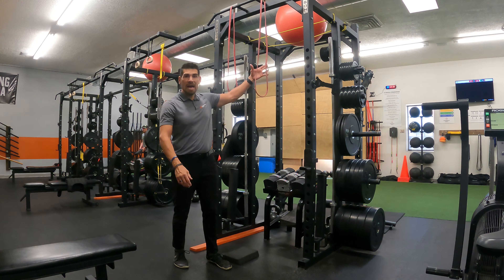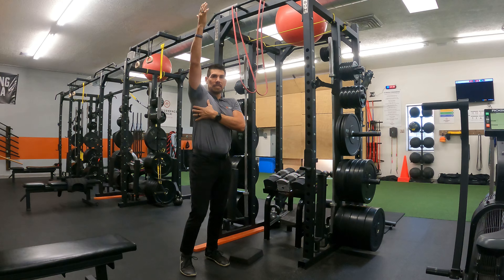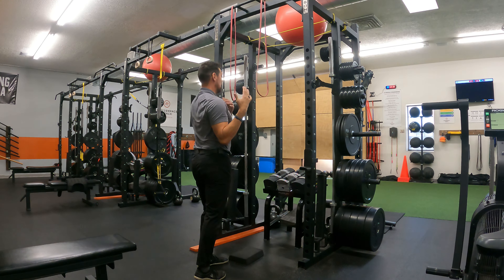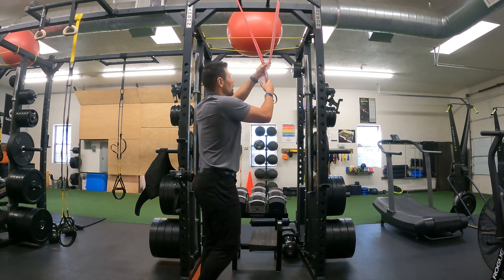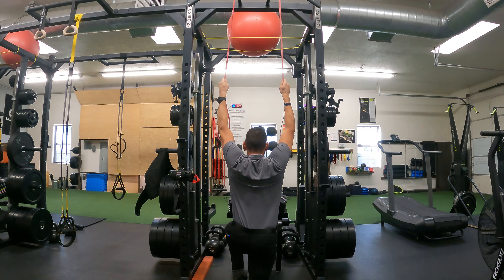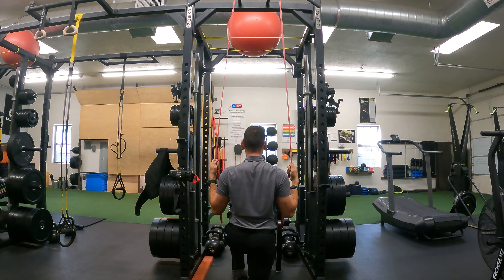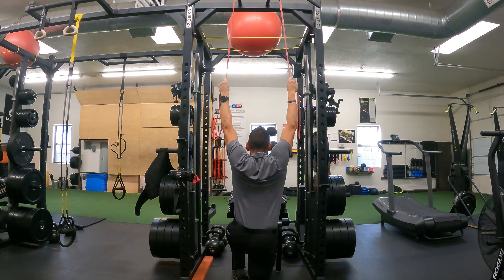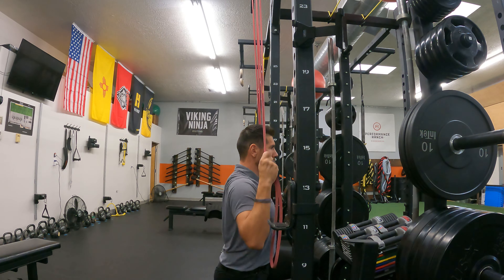Half Kneeling Cable Pulldown